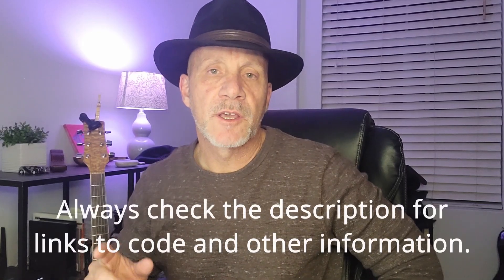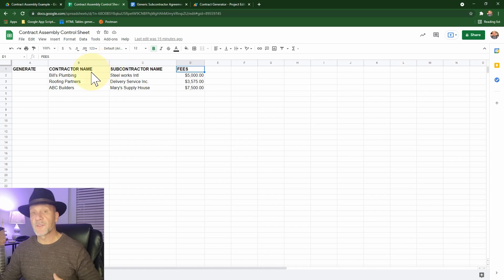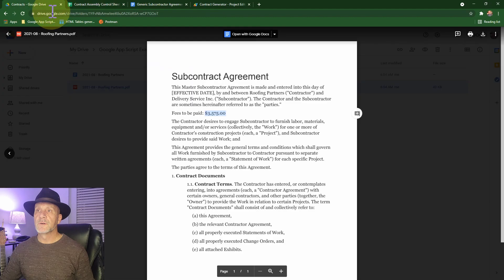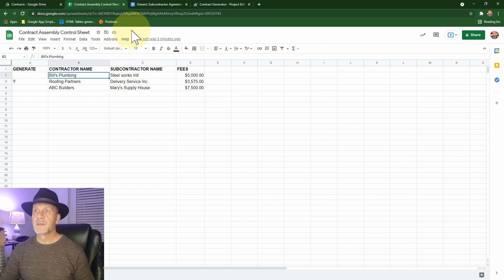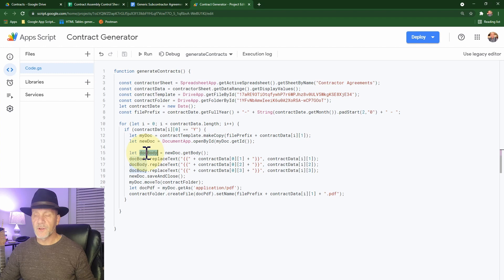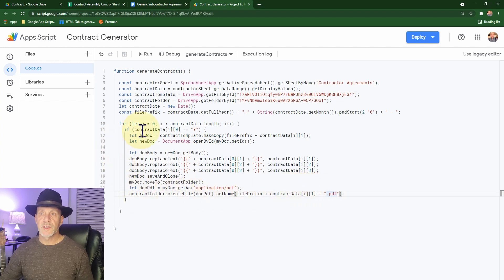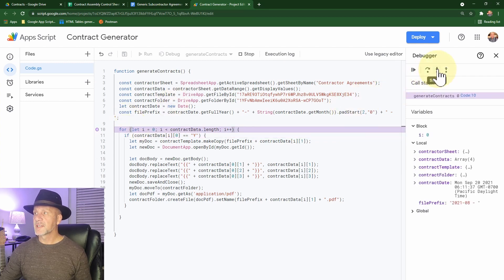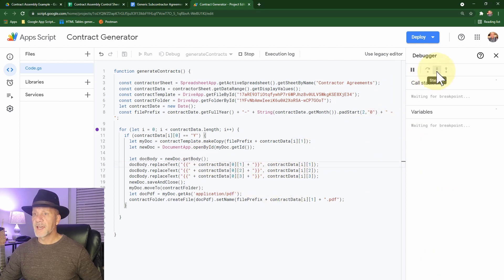Google App Scripts - How to Auto-Generate Contracts and Save Them as PDFs [code line by line]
In this video I demonstrate how to create multiple legal contracts from data - in this case, Google Sheets - and save them as PDF documents.

VIDEO CHAPTERS:
00:00  Intro
00:41  Folder, Sheet, and Contract Template
02:14  Demonstration of Contract Assembly
03:32  Code breakdown
10:18  Debug mode - evaluating values
15:03  Creating a console and a button to launch the app
18:20  Conclusion

The song at the end is mine. Making Peace with the War.

Video editing in DaVinci Resolve.

Music production in Reaper.